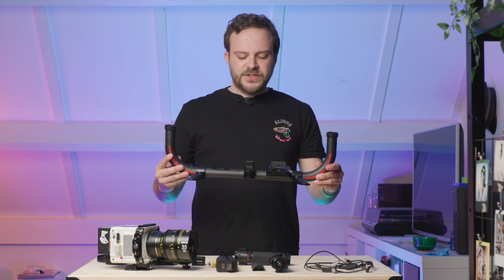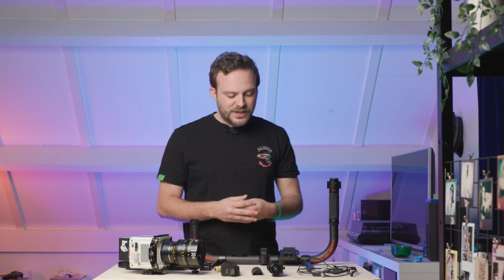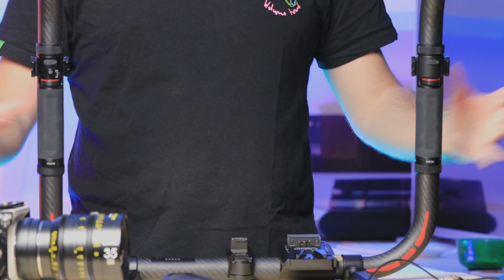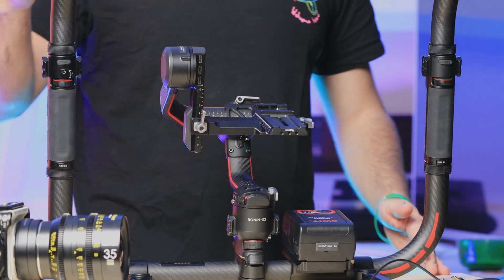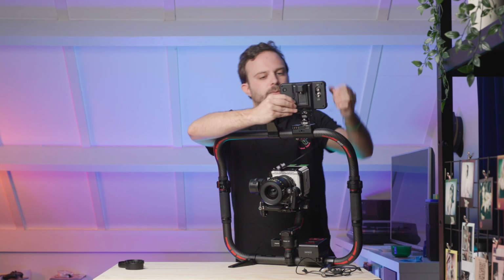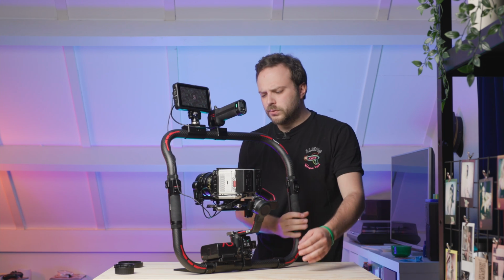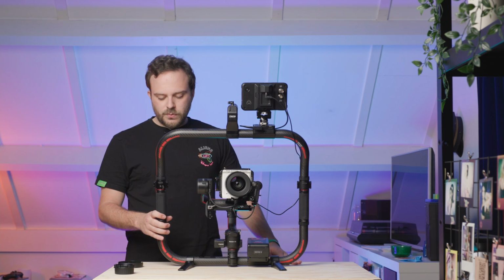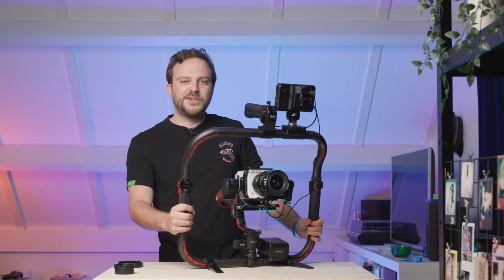IT’S FINALLY HERE!!! Tilta Advanced Ring Grip for RS 2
It finally here! The advanced ring grip for rs2. It’s worth the wait even tho the wait was way to long. Let have a look at this Wonderfull piece of kit in this first video covering the ring grip for the dji rs2 from tilta.

Timecode:
00:00 - epic intro
01:05 - assembly ring
02:48 - handles + battery
06:16 - Komodo + dzofilm vespid prime
08:43 - powering on
09:12 - hold and feel
12:06 - test footage
12:56 - outro

Information about the ring grip:
The Advanced Ring Grip for RS 2 allows you more flexibility when powering your gimbal, mounting accessories, controlling wireless follow focus motors and operating the gimbal body.

The system allows you to power the RS 2 with either a Gold Mount Battery, V-Mount Battery, or the RS 2’s Battery Handle. The Advanced ring Grip allows you to mount the RS 2’s Battery Handle to the top of the ring which doubles as a power source and top handle. This can be used in combination with a Gold or V-Mount Battery Plate, which gives you more flexibility and longer battery life on set.

The Right Side Control Handle allows you to control the movement of the Gimbal Head and offers camera control through the RS 2’s camera control ports. A single finger wheel allows you to control a DJI Focus Motor or our Tilta Nucleus M and Nano.

The Left Side Focus Handle offers the same wireless follow focus capabilities, but with two finger wheels, allowing for simultaneous control of Focus, Iris, Zoom, and the Gimbal Head, all with only a single operator.
The system allows for further stability when operating the RS 2 and the included kickstands allow you to set the gimbal down after long takes.

The Advanced Ring Grip does not include a battery plate and the compatible battery plates are currently not available for purchase separately. The Ring Grip does include an adapter for the RS2’s Battery Handle that allows it to function as a Top Handle for the Ring and provide power to the gimbal.